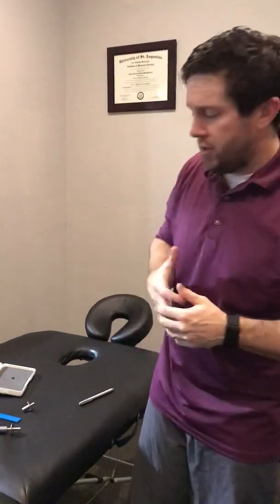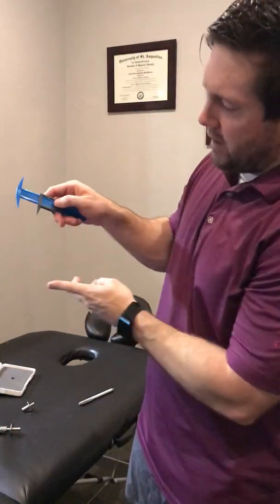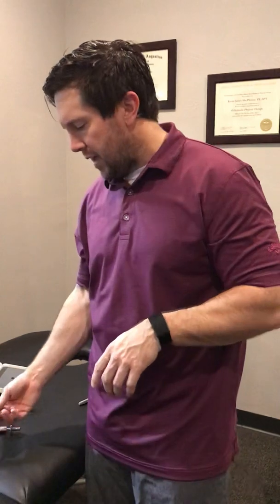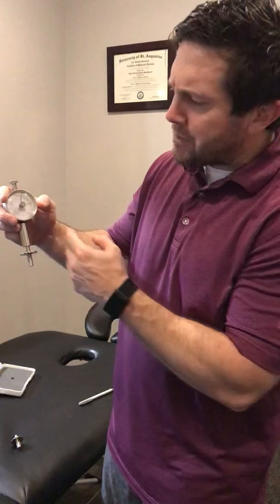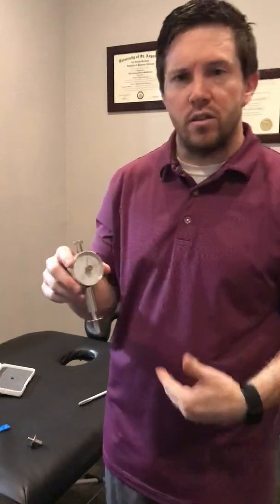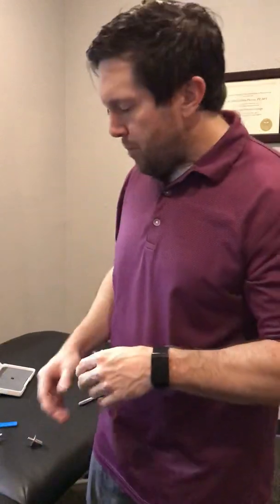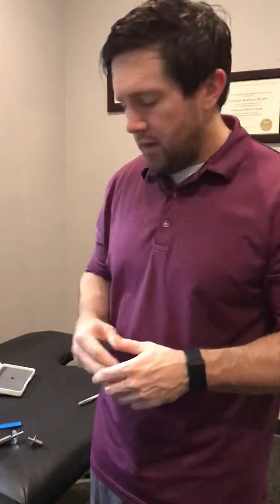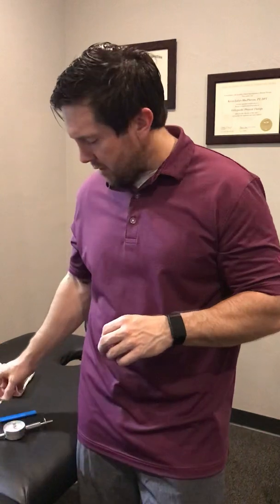Quantitative Sensory Testing for Pain in the Clinic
This video is a basic "off the cuff" explanation of how I use QST in the clinic. I am still weighing the benefits but figured I would share.

Here is the firmness tester I used,